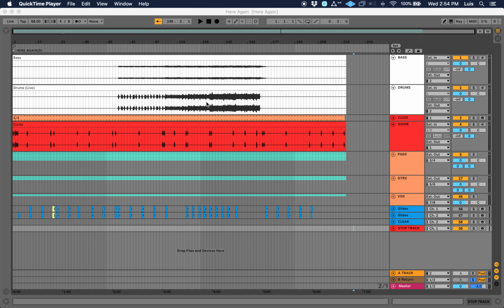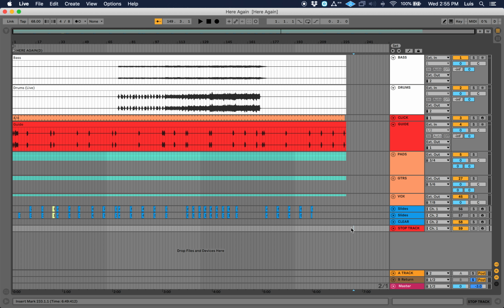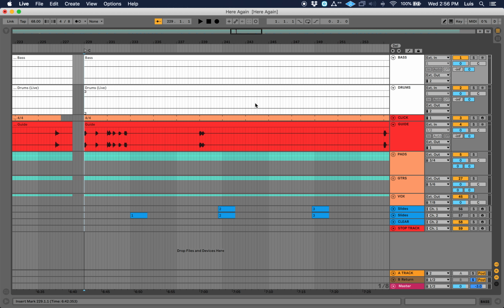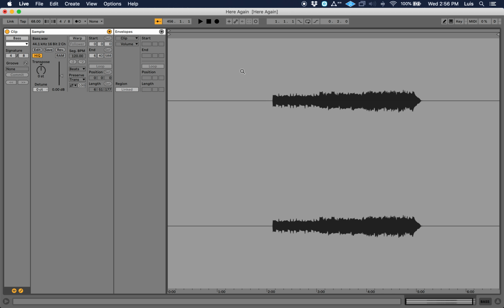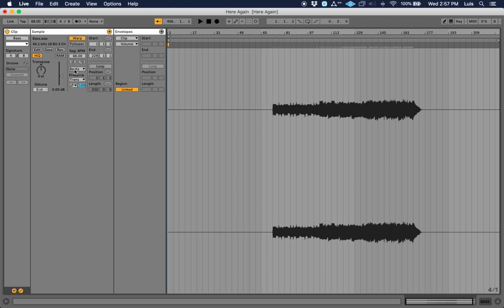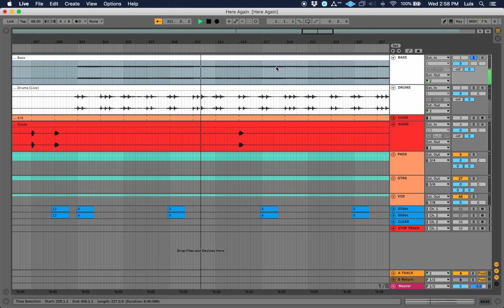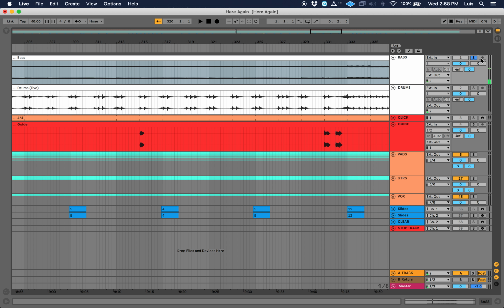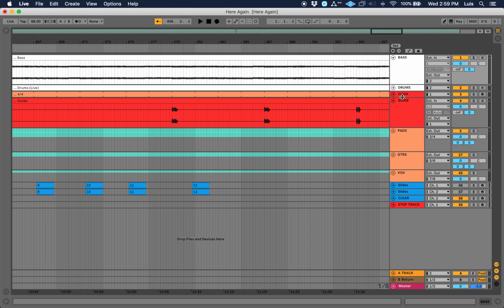Transposing a song in Ableton Live